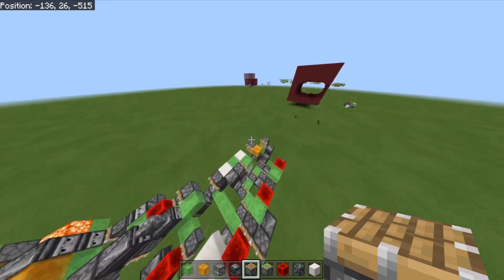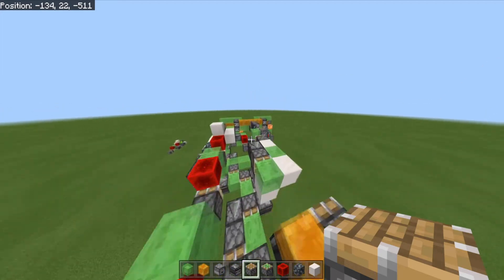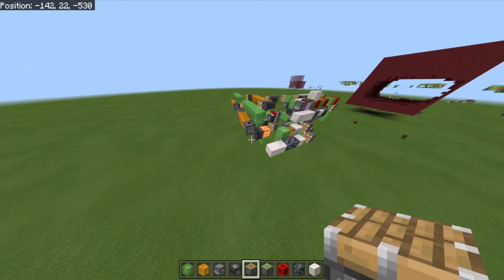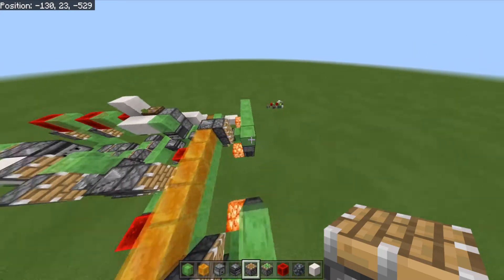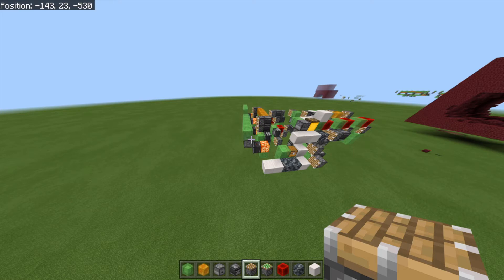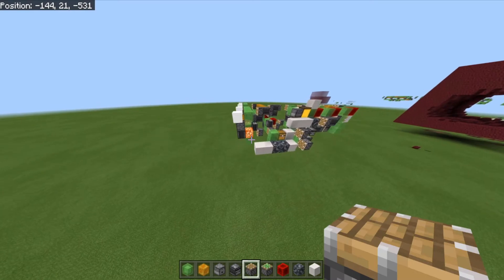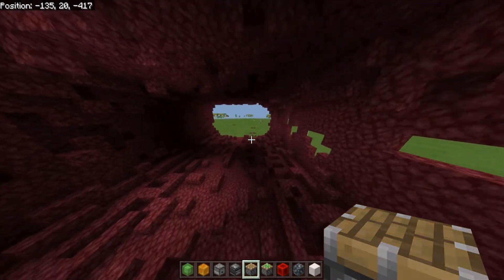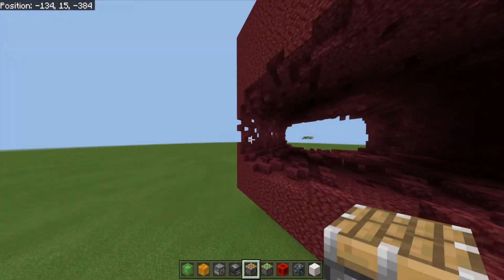optibore/deborah tunnel bore 1.17.1 ft. its caleeb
Today we have a tunnel bore that me and it Caleeb (on YouTube) have designed together. We built this together over a couple of weeks and are  happy with this design, though there may be some improvements.